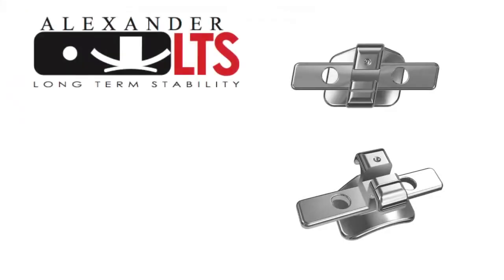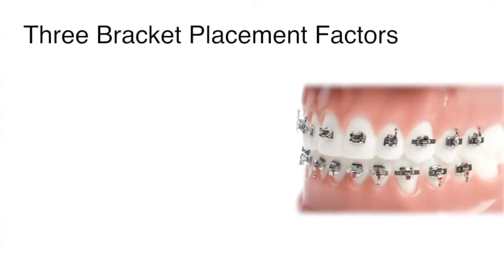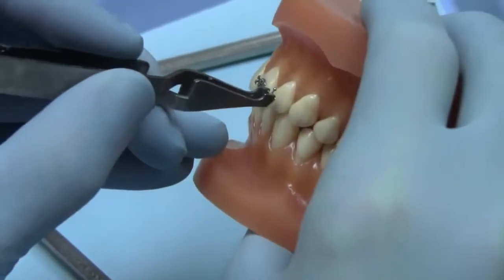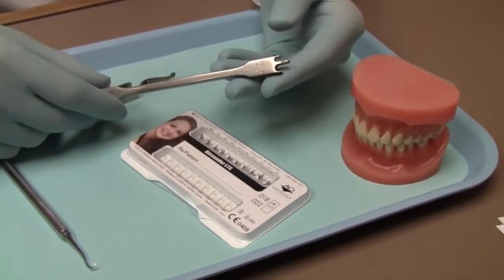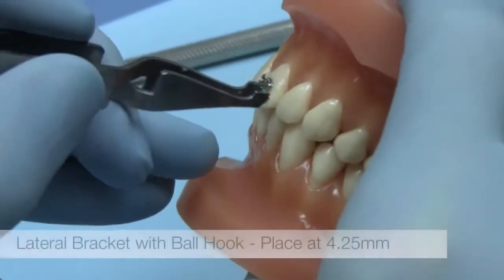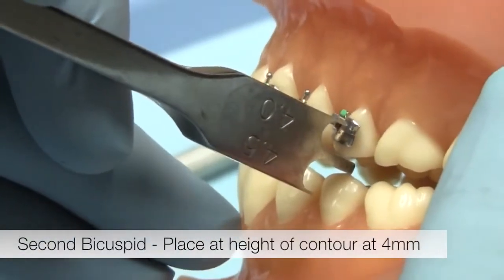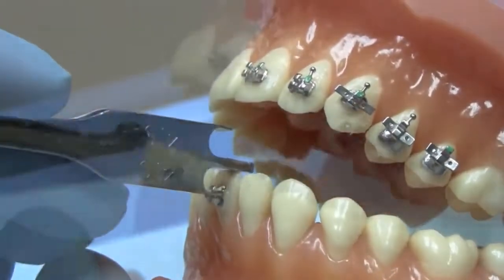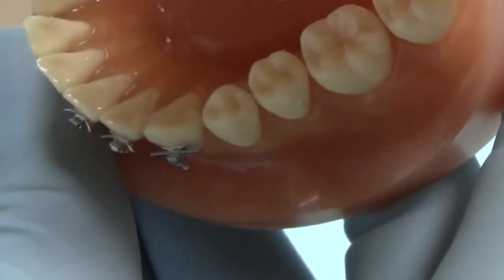CÁCH SỬ DỤNG THƯỚC ĐỊNH VỊ MẮC CÀI HEIGHT GAUGE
Thước định vị mắc cài
Nguồn:  American Orthodontics
CÔNG TY TNHH TM THIẾT BỊ Y TẾ ĐẠI NHA
212/75/5 Nguyễn Thiện Thuật, P3, Q3, TP.HCM
- ĐT, Zalo, Viber: 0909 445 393